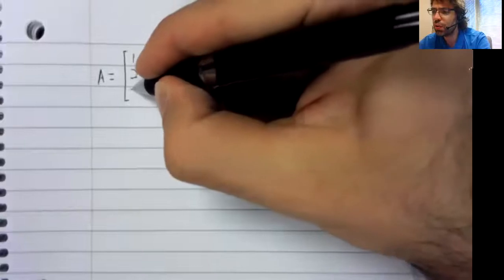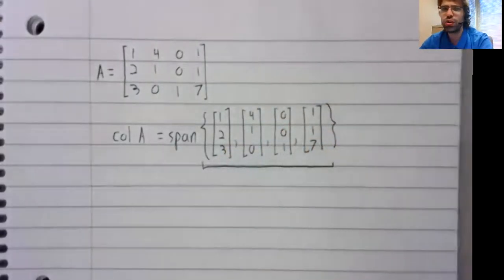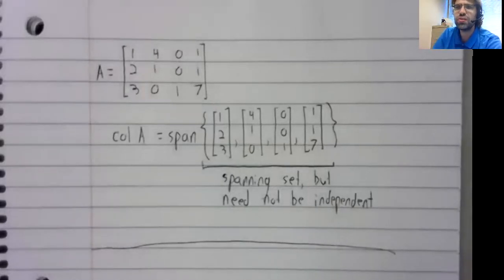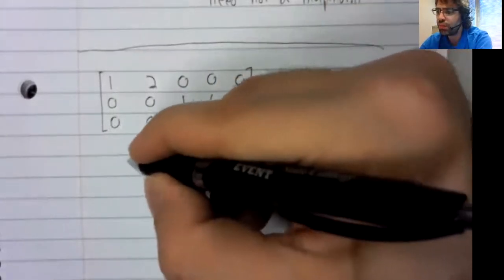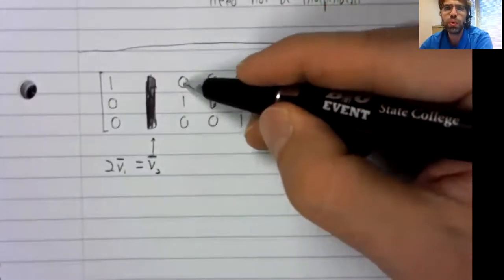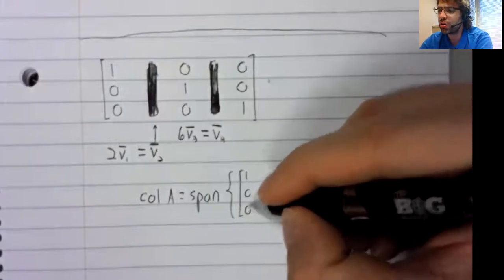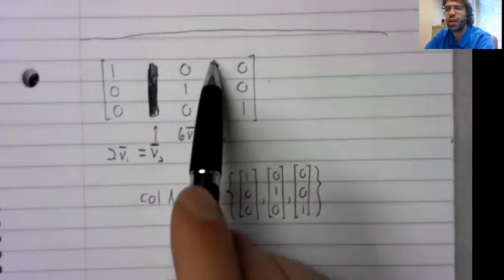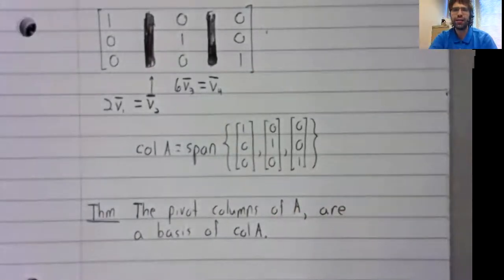LA Finding basis of Col A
In this video, we discuss how to find the basis of a column space.